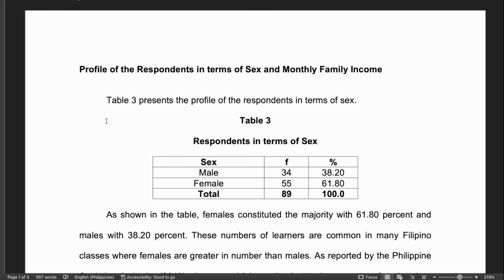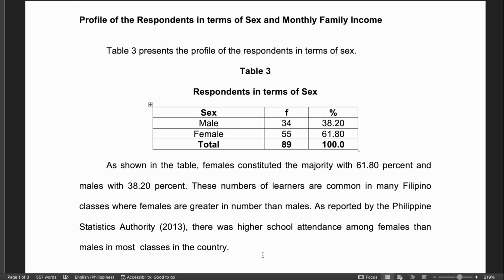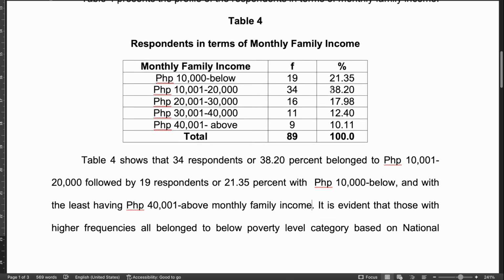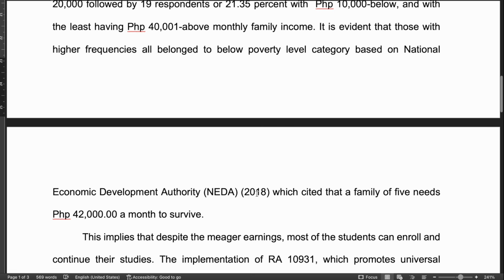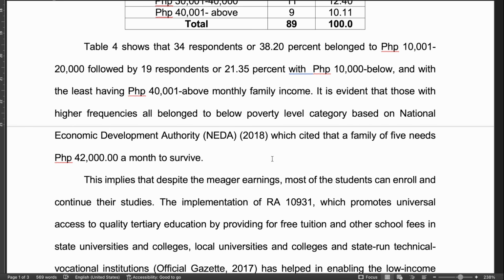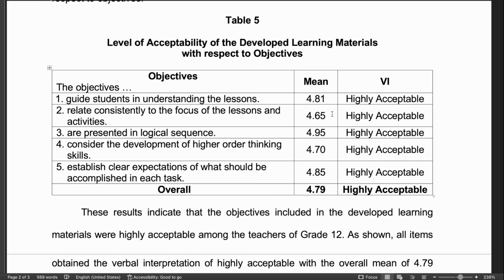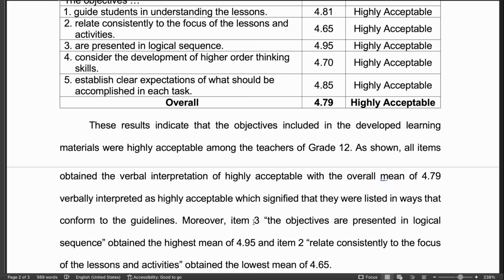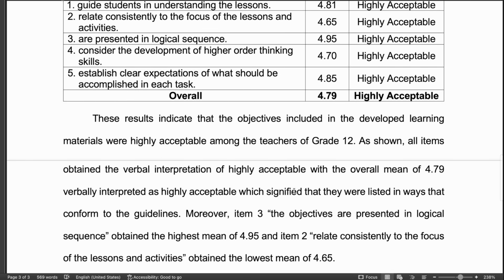How to interpret tables: Tips & samples | Quantitative data interpretation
This lesson video discusses the tips and samples of quantitative data interpretation, more specifically, table interpretation.